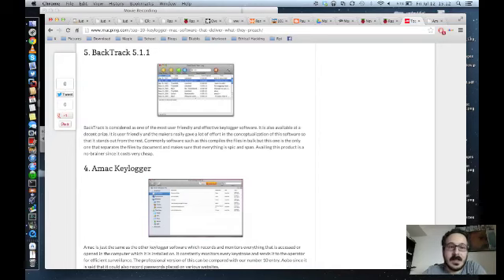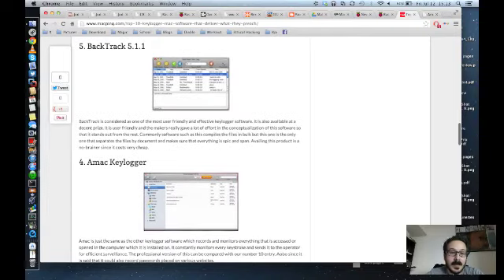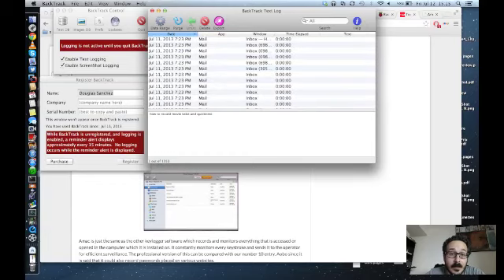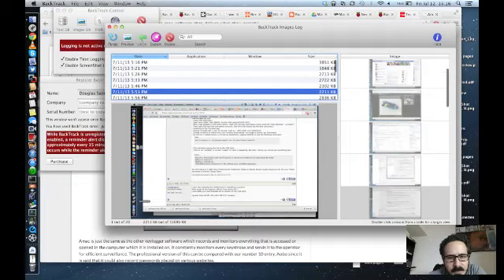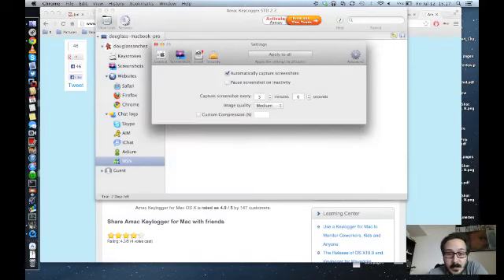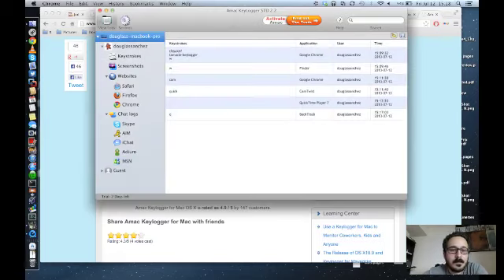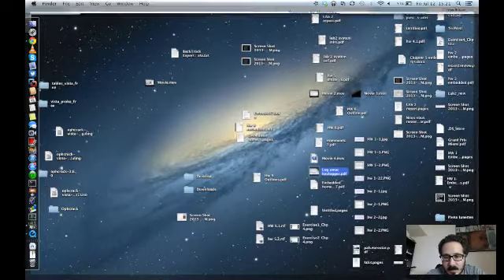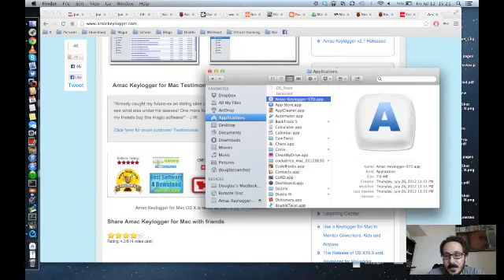Ethical Hacking video project. Keyloggers on mac.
This is a video project about a Ethical Hacking class at FIU with professor Kaleem.
I show different 2 keyloggers and how to use them. I compare them and give my opinion on which one is better and why.